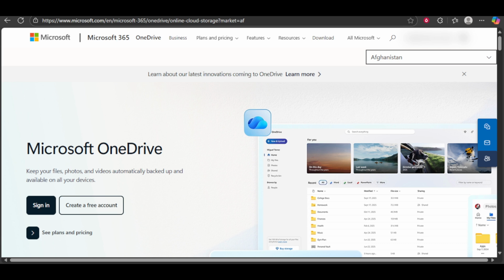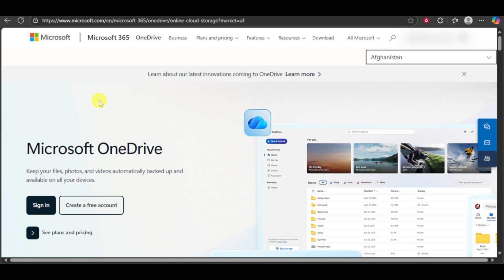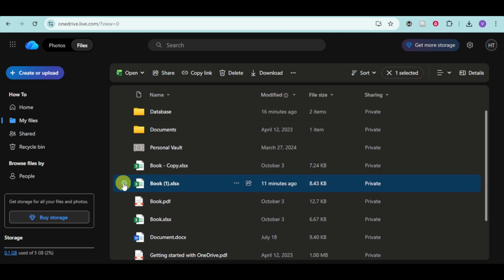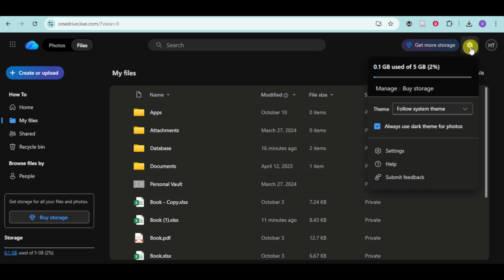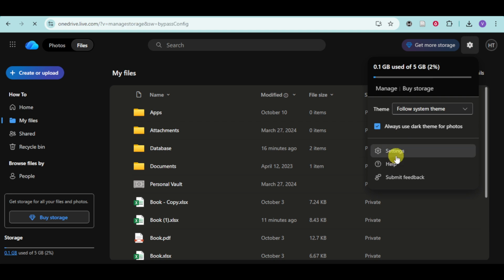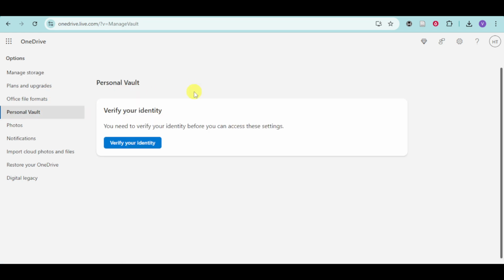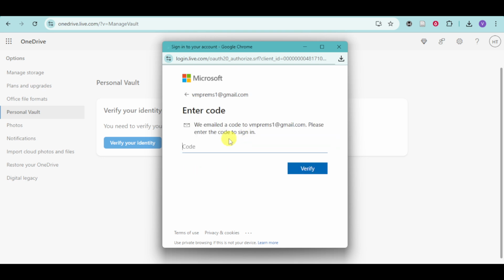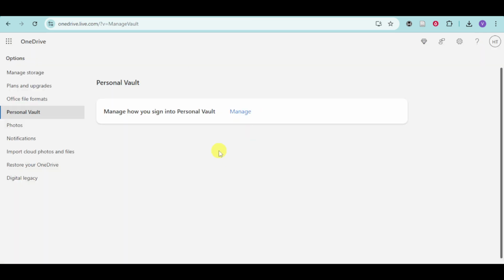How To Disable Personal Vault in OneDrive 2025 (EASILY)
Don’t need the extra-secure Personal Vault anymore? In this quick step-by-step tutorial, you’ll learn exactly how to disable Personal Vault in OneDrive — and remove it safely without affecting your other files.

This guide walks you through how to unlock your Personal Vault, move or back up files, and turn off the feature from your OneDrive settings on Windows 11, 10, or the web. You’ll also learn how to fix errors if the Disable option doesn’t appear and what happens to your data after turning it off.